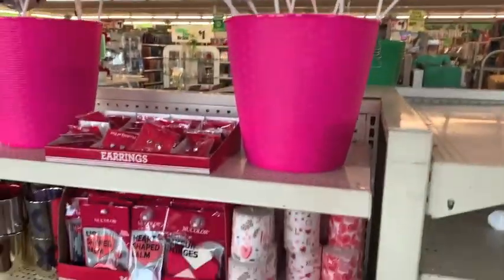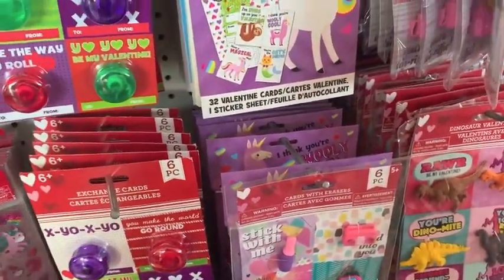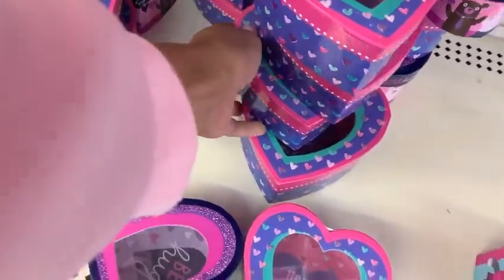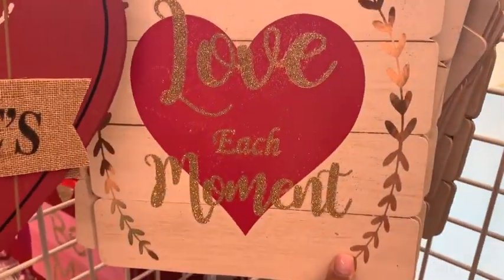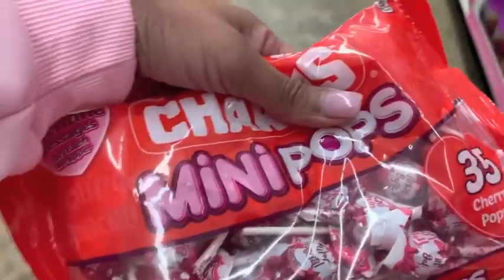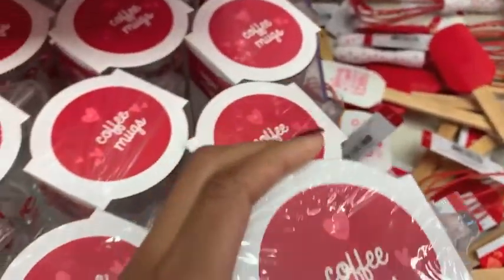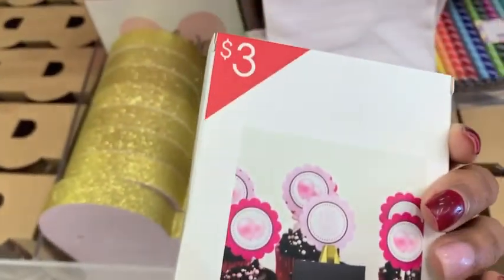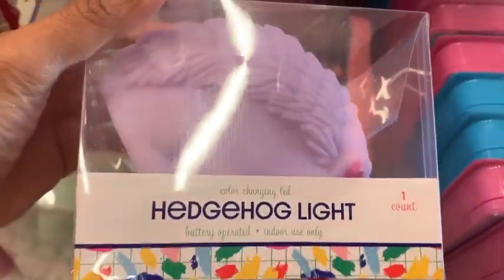Shop With Me For Valentines Day DIY farmhouse Decor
Hi Friends,
My name is Dream and I am a mom of two. I have a 16 year old son and a  three year old daughter. I live in California with my hubby and our two children. I love mom to keep or house tidy and sharing all my mom tips and tricks with you guys. I am an infertility survivor, I got pregnant with my youngest through the miracle of IVF. Thank you so much for checking out my video. Love Dream